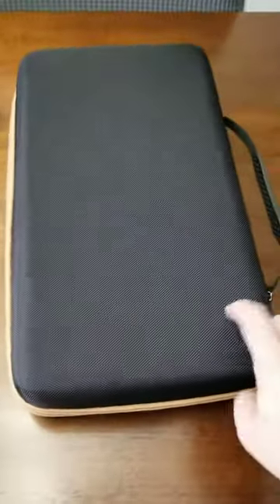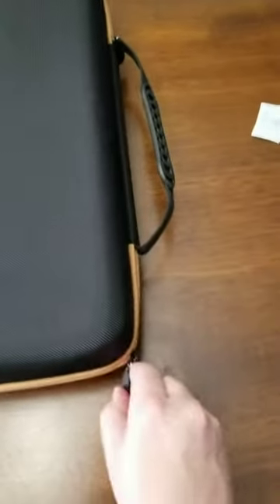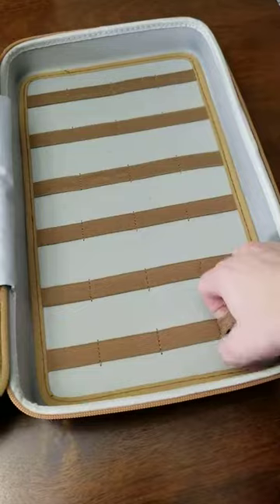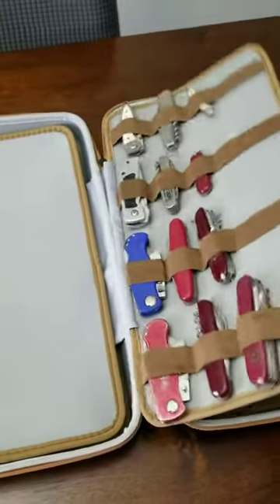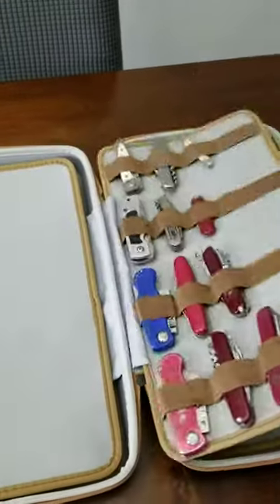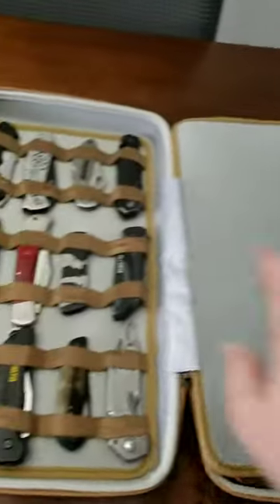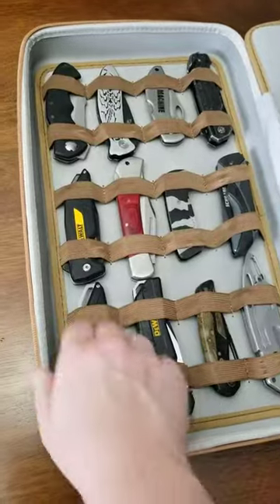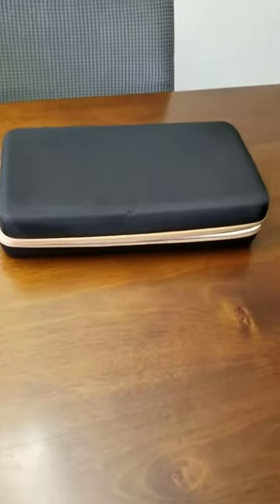Knife Display Case for 64+ Pocket Knives Review, Room to Grow 🌱 Stores All Sizes